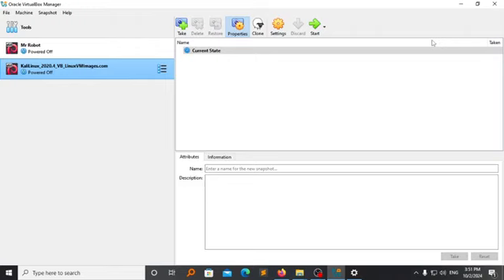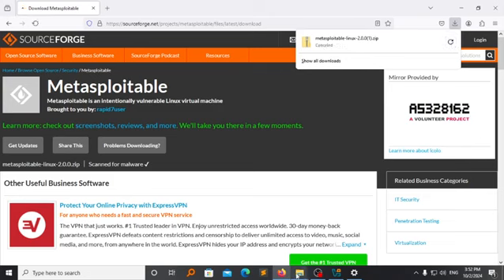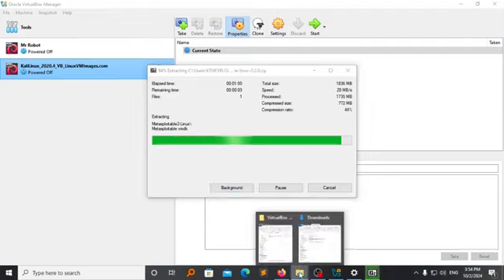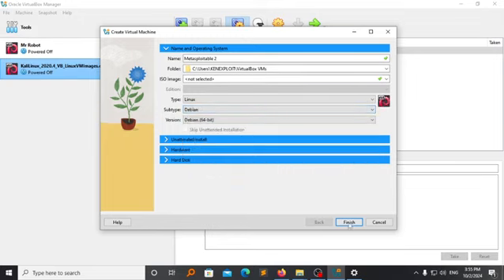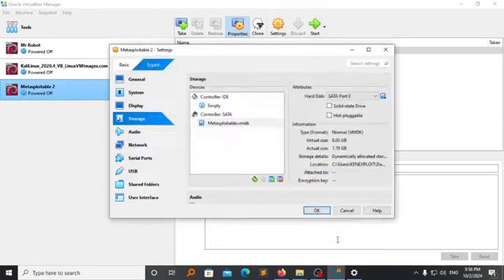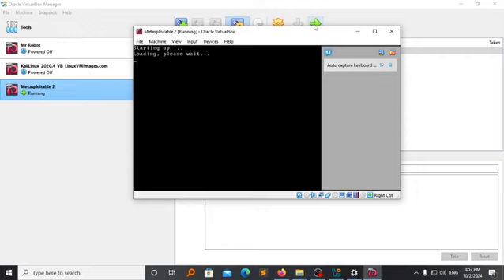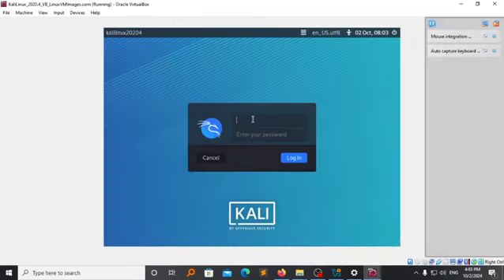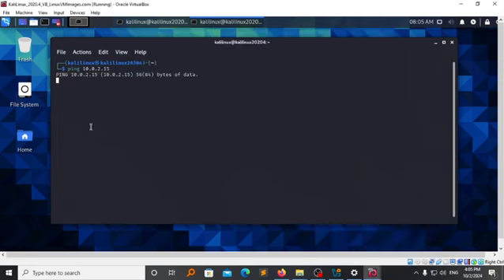How To Download and Install Metasploitable 2 on Virtual Box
This is how to Install the Metasploitable 2 on Virtual Box in Linux Operating System